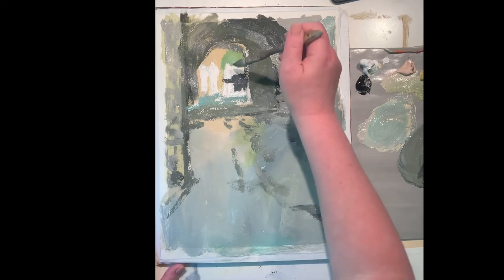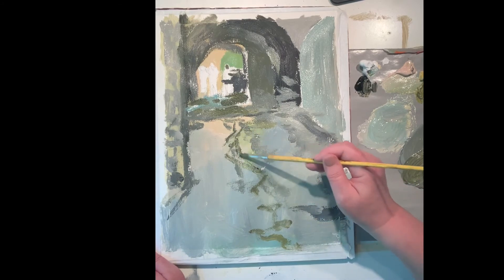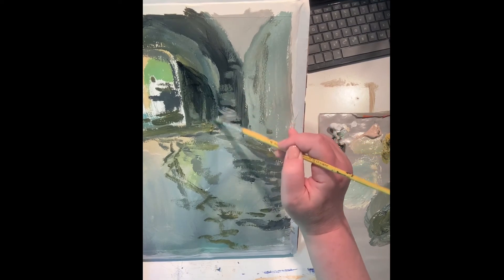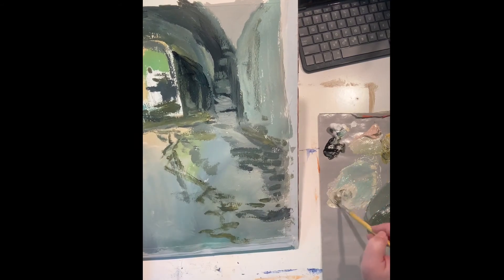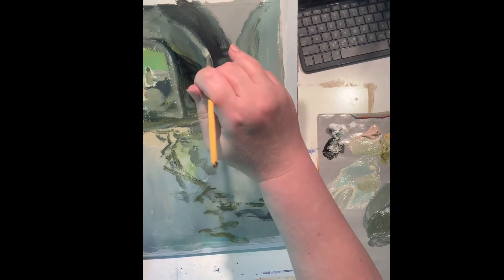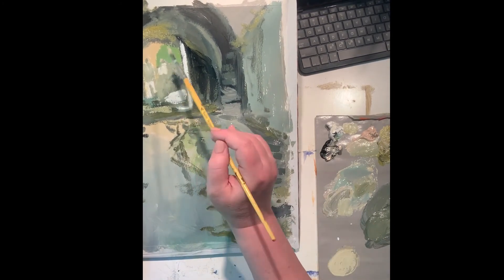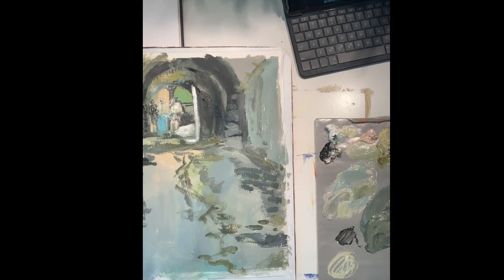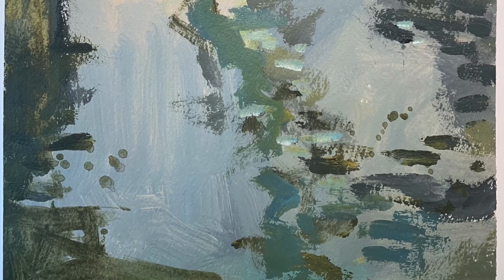Compressed Armitage CAC Challenge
Students often ask for tips to get away from painting what they see. This challenge gives you just one of my favorite ways to do that: emphasizing color!

Join me and 4 other fabulous instructors to participate in this fun art challenge!